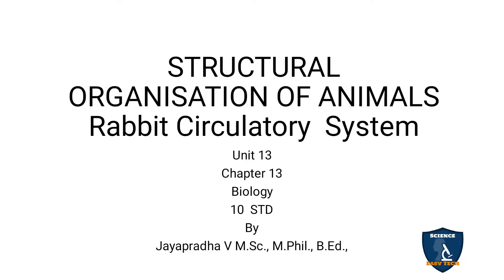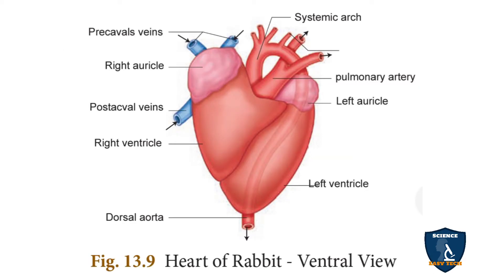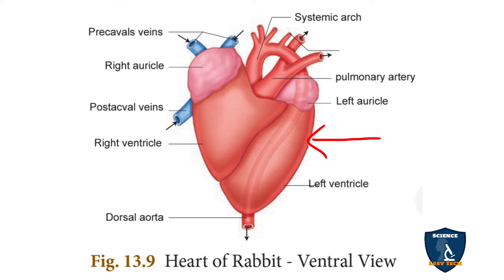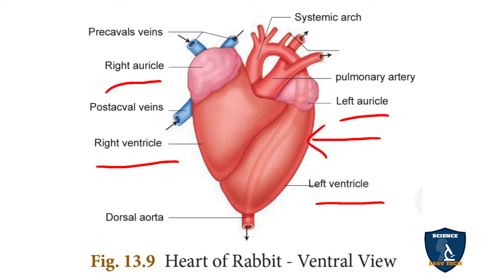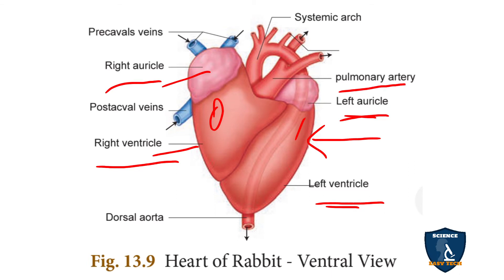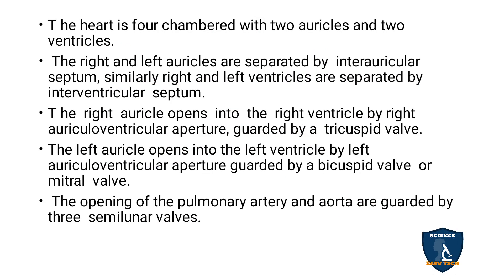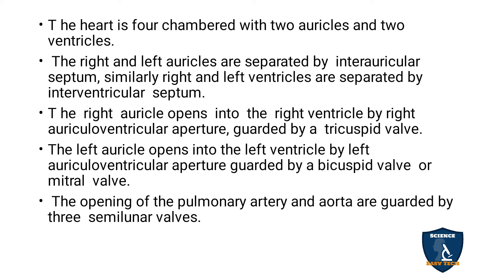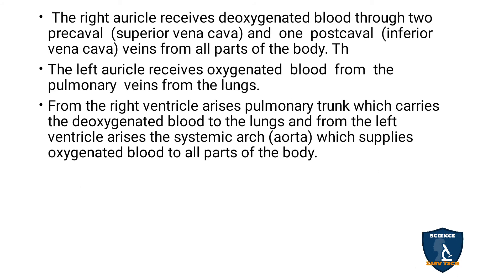Rabbit Circulatory System I Structural Organization of Animals I Biology | Class 10 | TNSCERT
Rabbit Circulatory System | Structural Organization of Animals  | 10 Class | Science - Biology
 Subject: Science - Biology
Class: 10
Unit: 13
Chapter 13: Structural Organization of Animals
Syllabus: CBSE / TNSCERT
Topic: Rabbit Circulatory System
Circulatory System